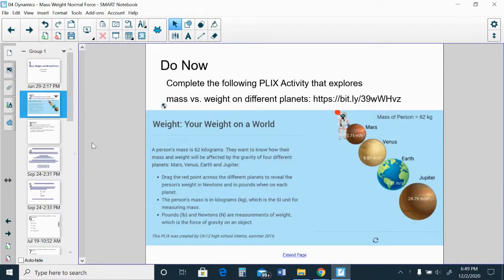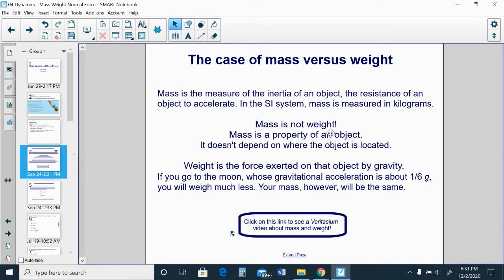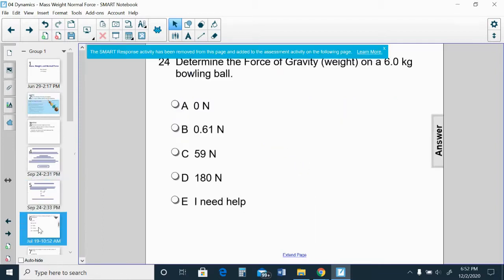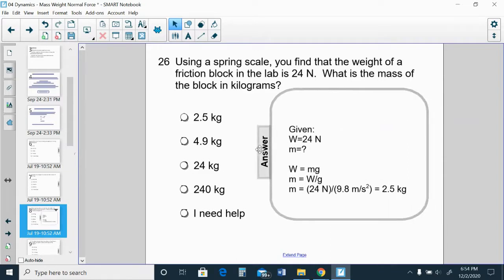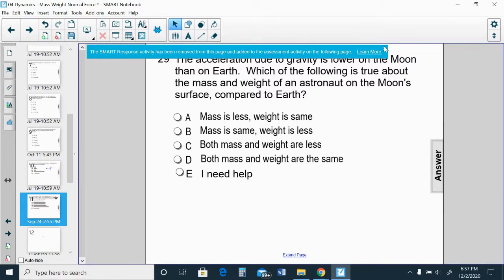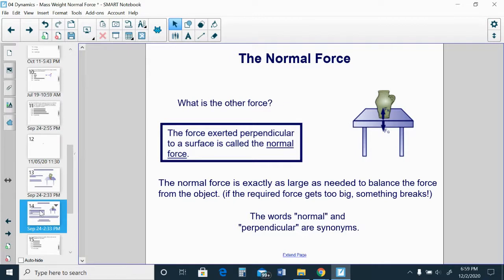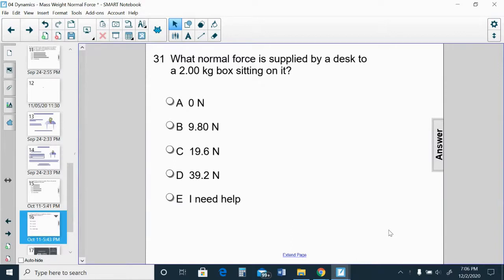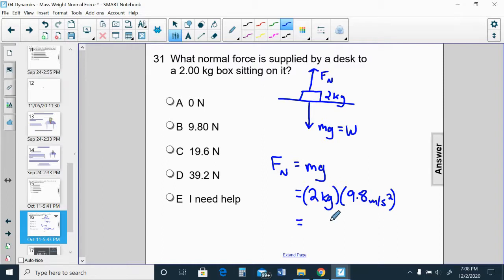Mass Weight and Normal Force